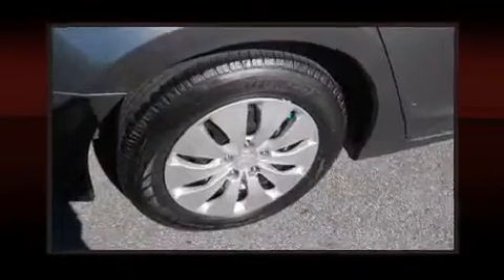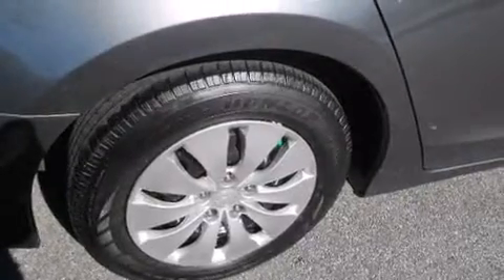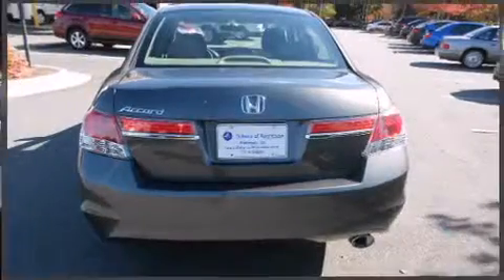2012 Honda Accord LX in Kennesaw, GA 30144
905 Ernest Barrett Pkwy NW

The 2012 Honda Accord. With less than 20,000 miles on the odometer, this 4 door sedan prioritizes comfort, safety and convenience. Smooth gearshifts are achieved thanks to the efficient 4 cylinder engine, and for added security, dynamic Stability Control supplements the drivetrain. All of the following features are included: 1-touch window functionality, a tachometer, variably intermittent wipers, front bucket seats, power door mirrors, an overhead console, and cruise control. Premium sound drives 6 speakers, providing you and your passengers a sensational audio experience. Honda ensures the safety and security of its passengers with equipment such as: dual front impact airbags, head curtain airbags, traction control, brake assist, anti-whiplash front head restraints, ignition disabling, and 4 wheel disc brakes with ABS. This car was designed with safety in mind, allowing you to drive with even greater assurance. A Carfax history report provides you peace of mind by detailing information related to past owners and service records. We pride ourselves in consistently exceeding our customer's expectations. Stop by our dealership or give us a call for more information.